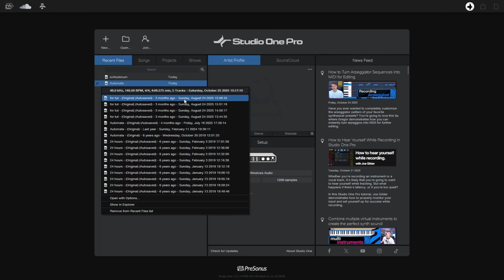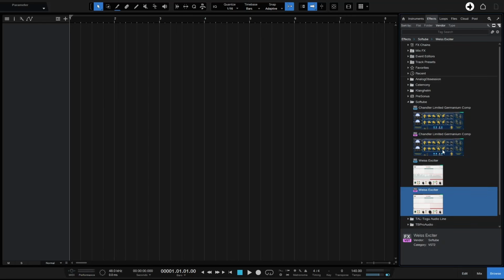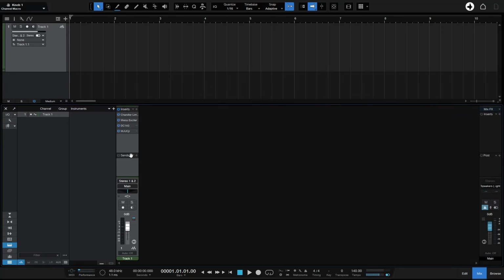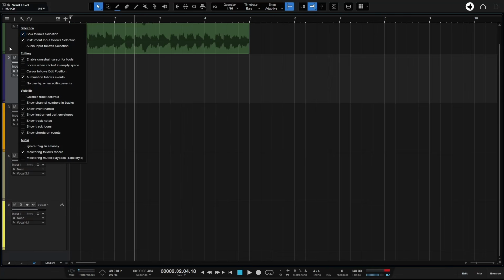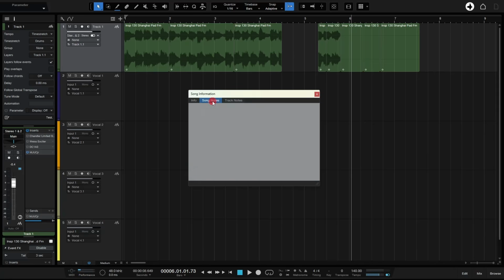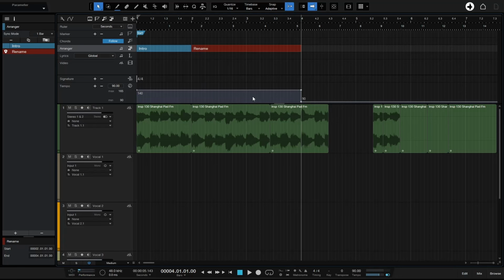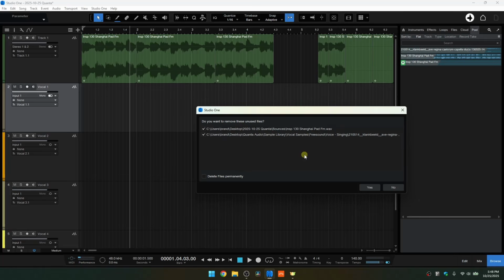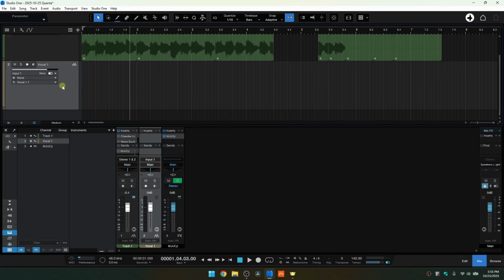Learn Studio One 7 | Cool Tips & Tricks to Know! | 25+ Features Covered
In this tutorial we take a look at more than 25 tips, tricks, and features in Studio One 7.